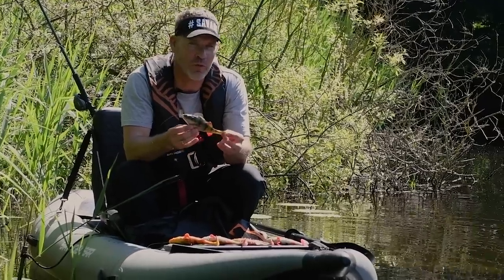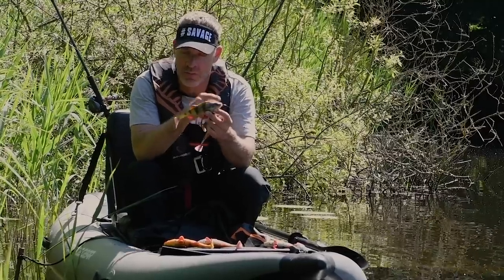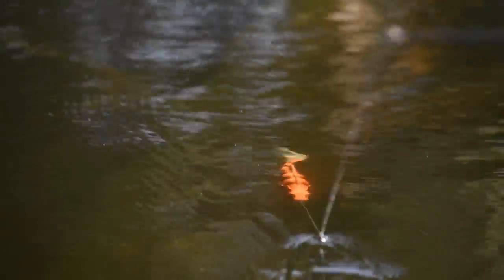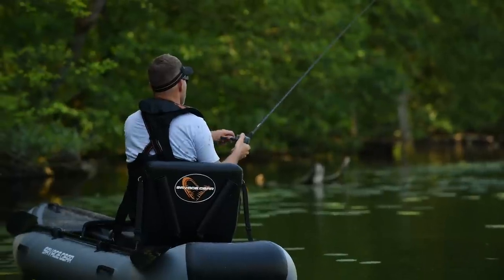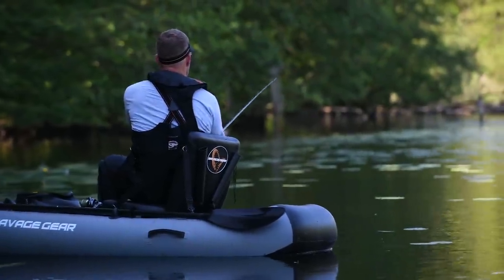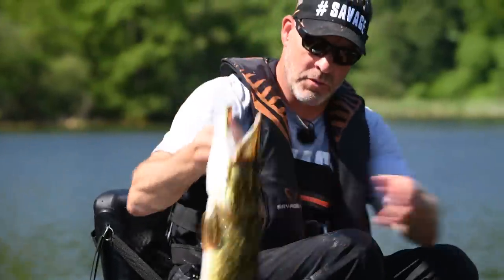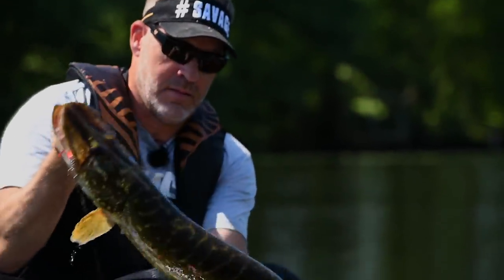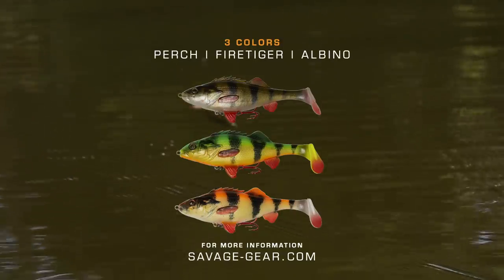Savage Gear 4D Perch Shad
Based on a 3D Scan of a real perch with perfect details and Photo Chrome skin print and added DNA scent! The perch is in periods the main prey for Big pike and these super realistic lures will be deadly!
The paddle tail make the lure rock seductively and the rattle in the tail sends out provoking clicks!
The 2 smaller sizes is “ready rigged”, with the Belly treble hook mounted on a swivel, so the pike has hard time to throw the hook.
The big size, is our Brilliant Linethru design, rigged with the Line thru modifier and changeable rig – the lure will slide up the trace away from the shredding teeth and the Pike cannot use the weight of the big lure to throw the hook.